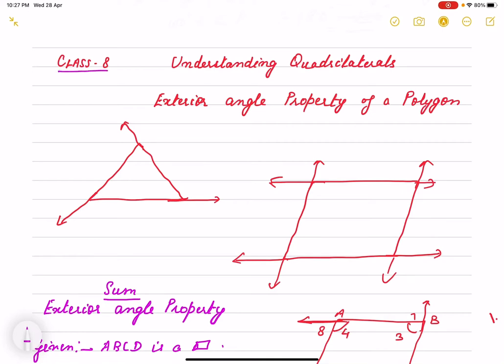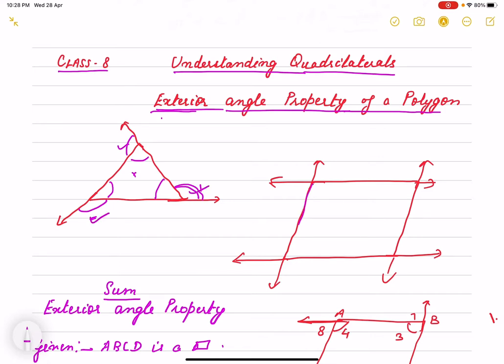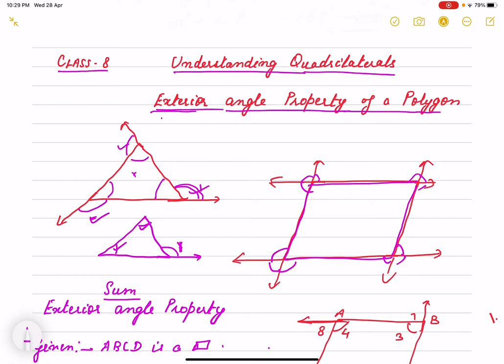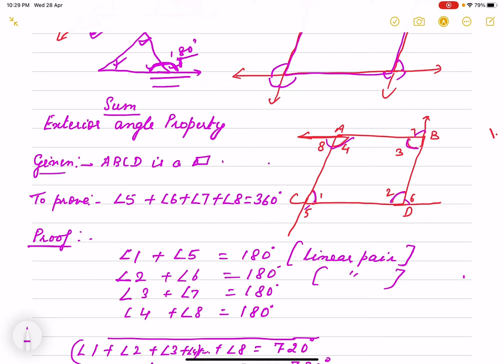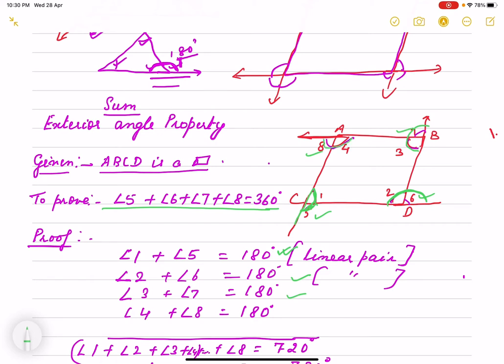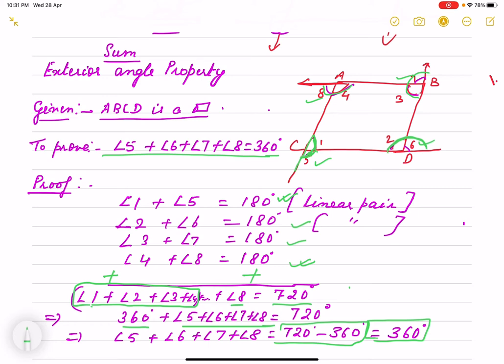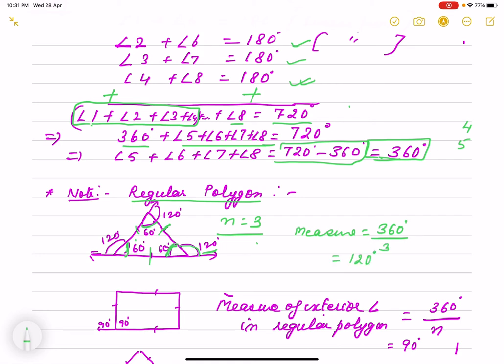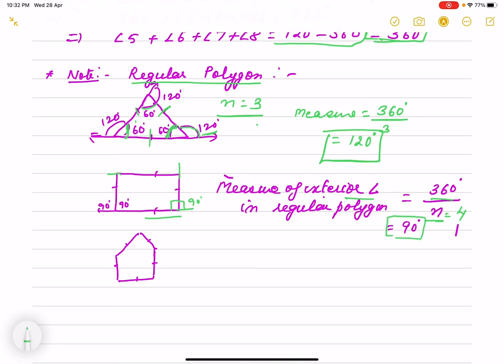Sum of Exterior angles of a polygon#Class 8#Understanding Quadrilaterals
1. This video will help you to understand exterior angle concept.
2.Angle sum property of a polygon.
3.How to evaluate exterior angle?